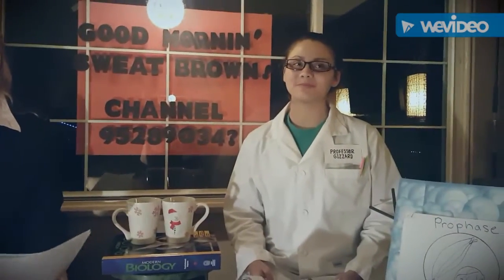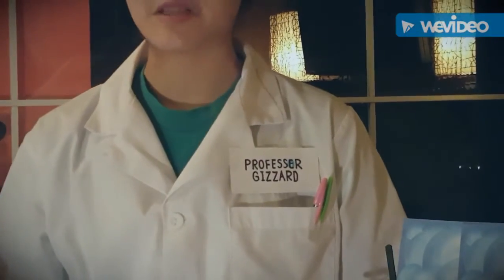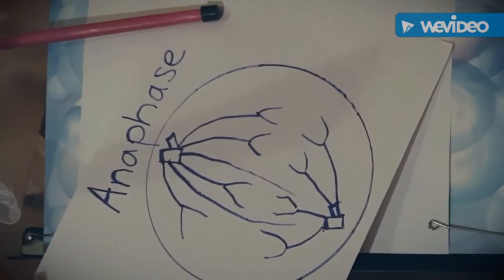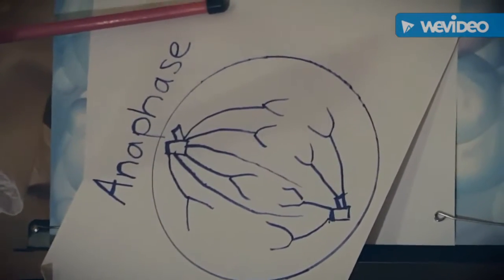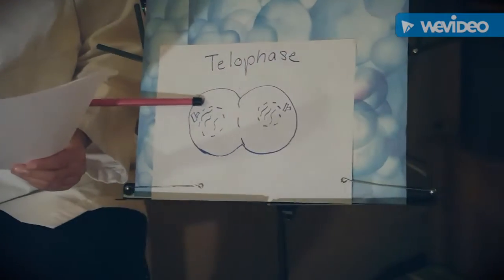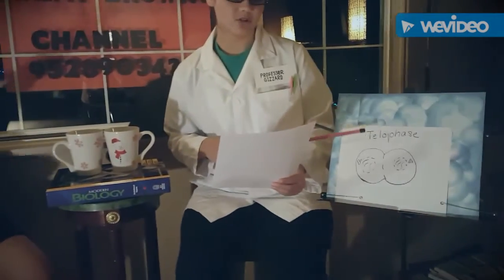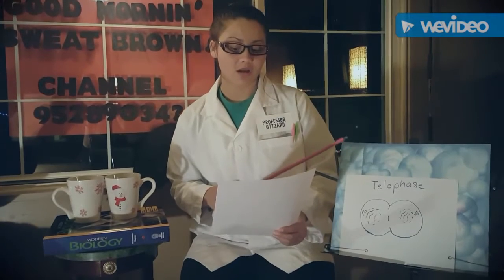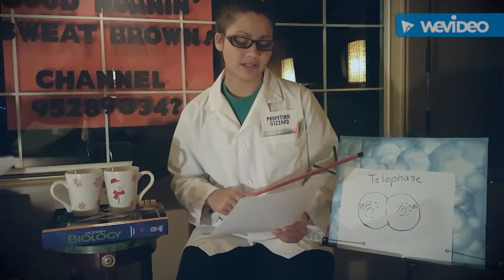Honors Biology Mitosis and Meiosis